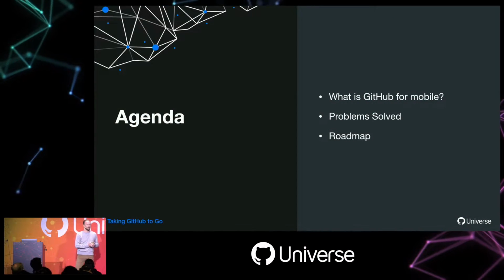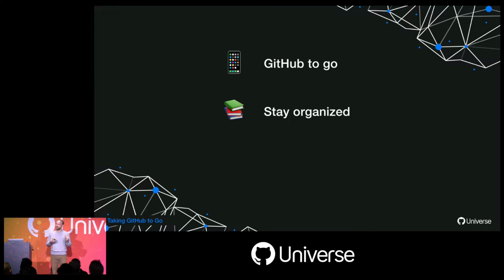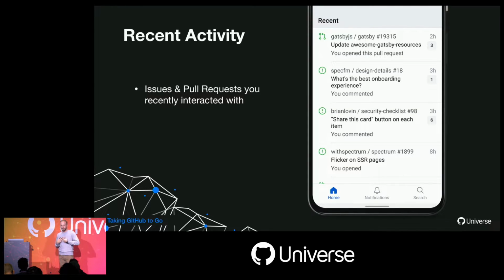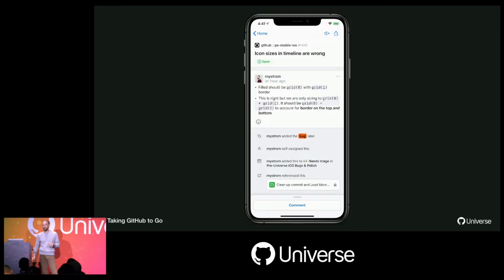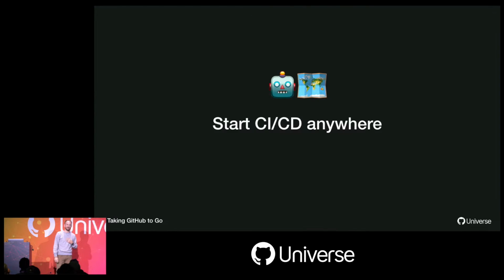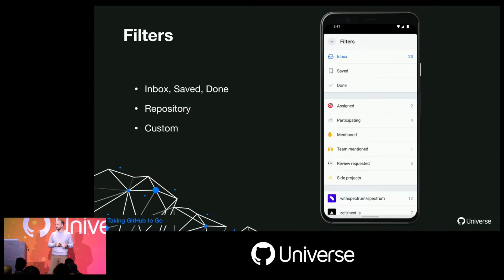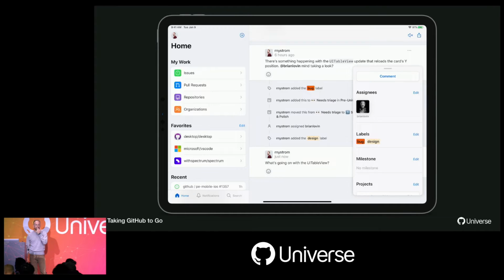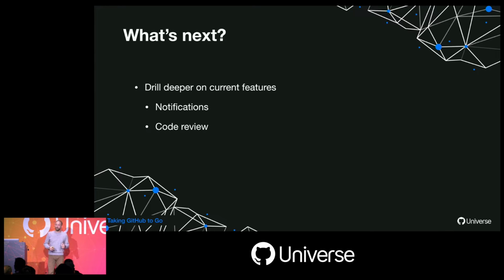Taking GitHub to go - GitHub Universe 2019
Presented by Ryan Nystrom, Director of Engineering, GitHub

Ryan presents a deeper dive on GitHub's new mobile app, available in beta now. To sign up for the beta and find out more about GitHub for mobile, go